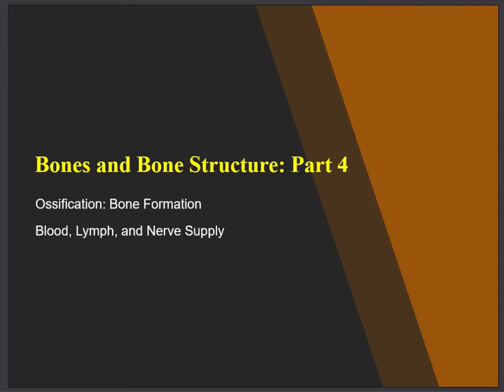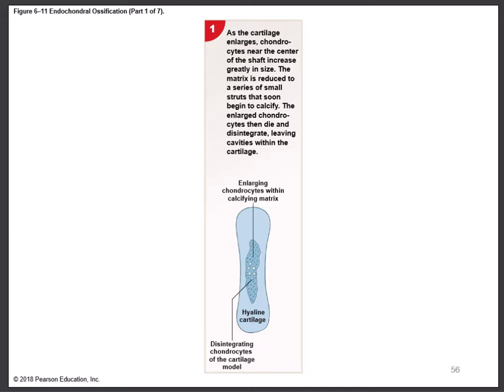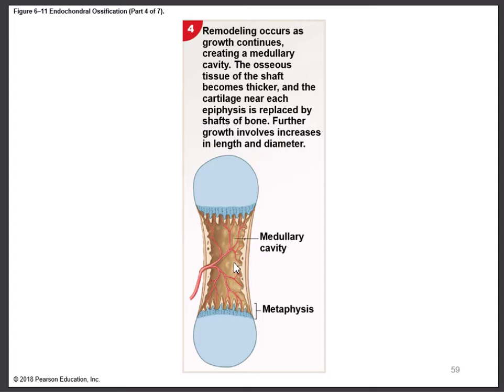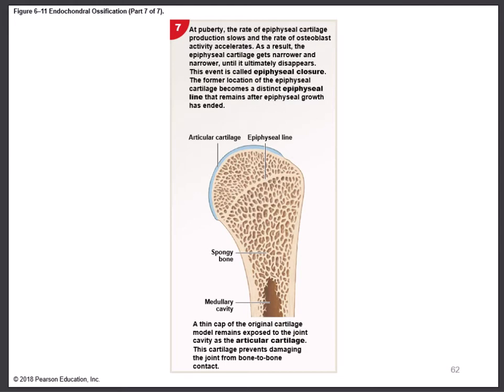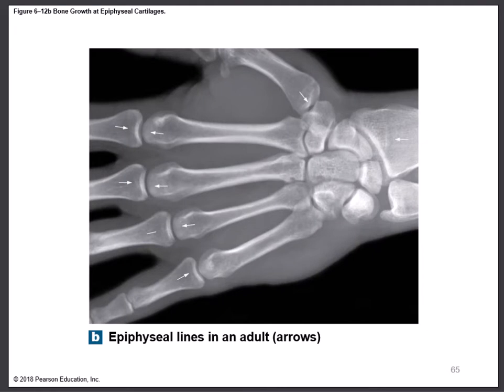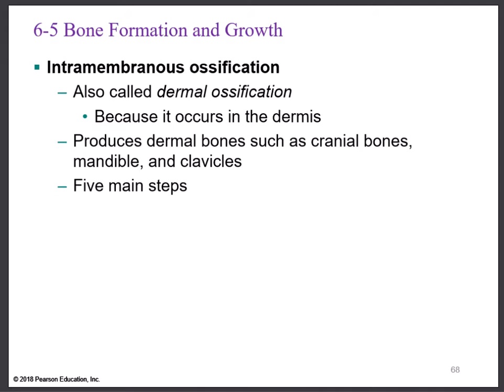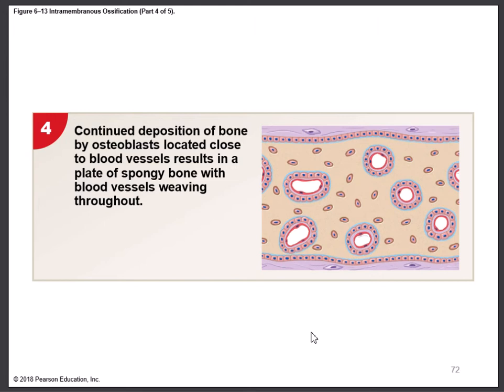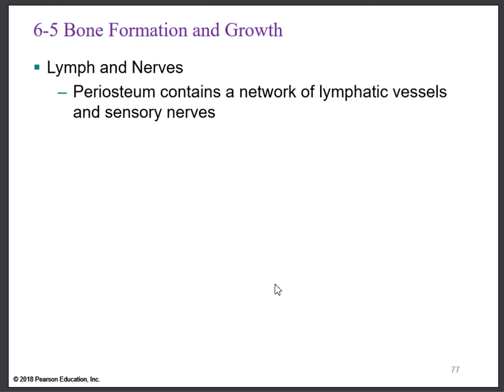Chapter 6 Bones and Bone Structure Part 4